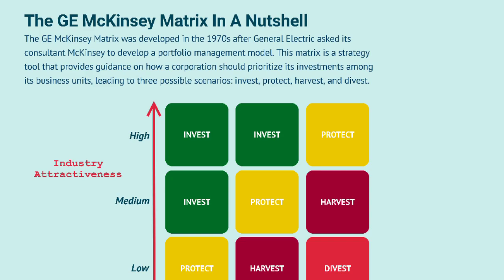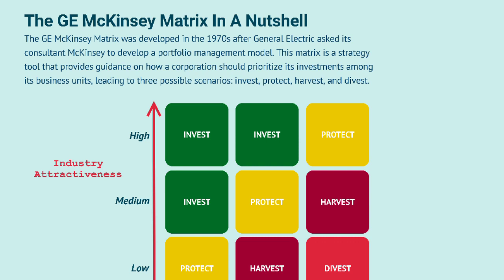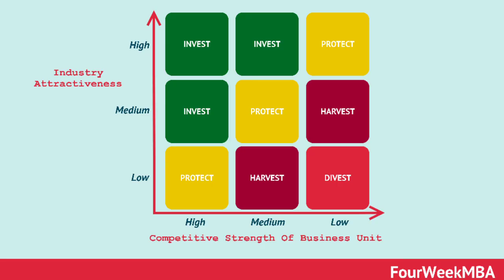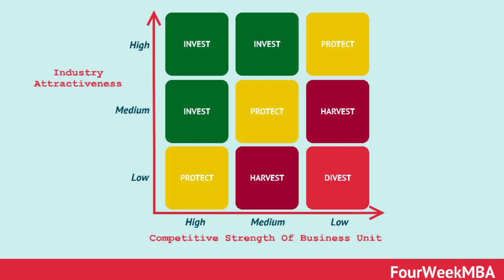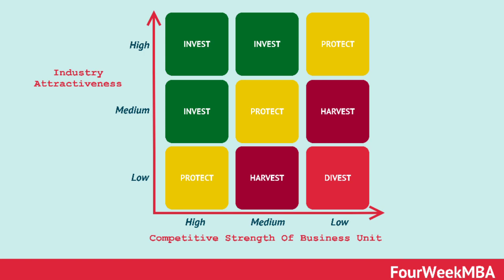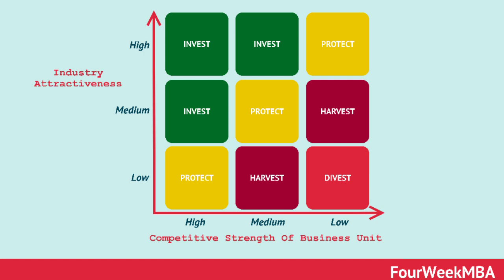GE McKinsey model (portfolio analysis, strategic management @NAISHAACADEMY )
internal organizational analysis tools in strategic management (@NAISHAACADEMY )